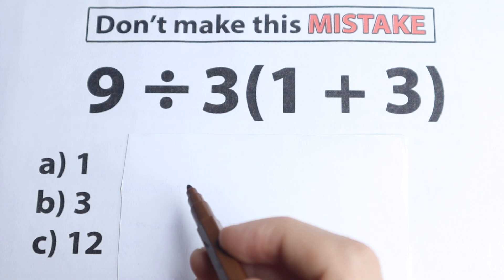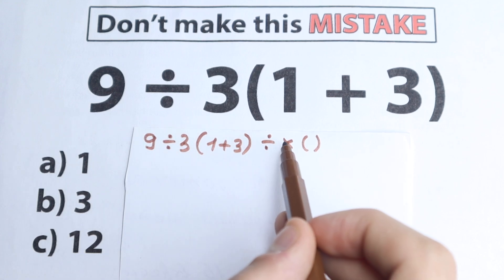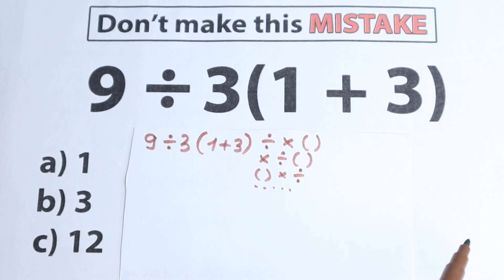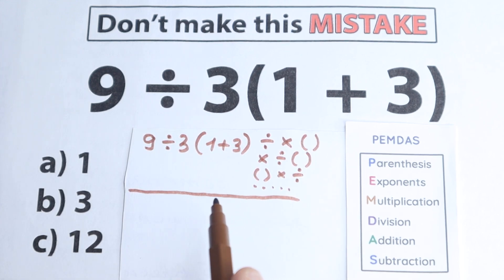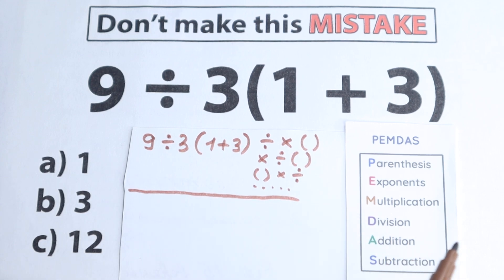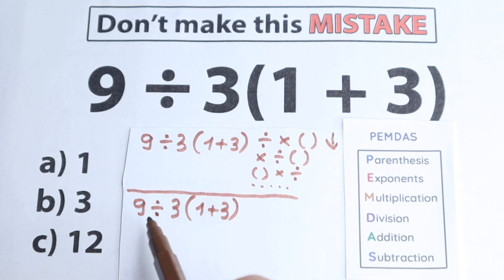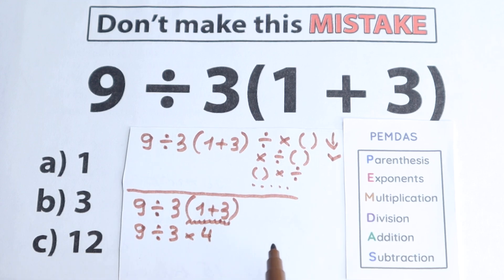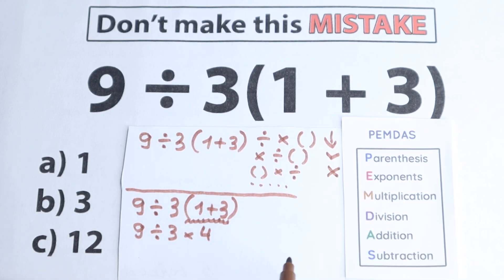a very simple algebra question , but 97% FAILED